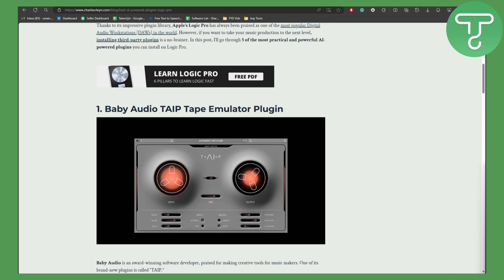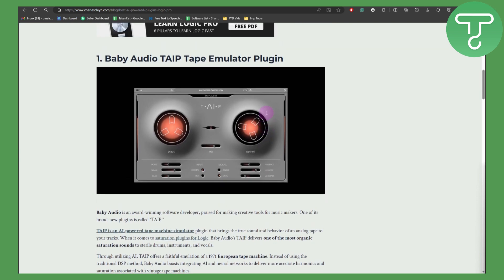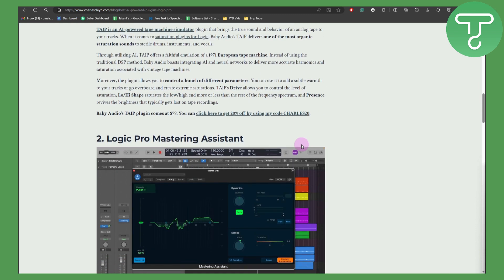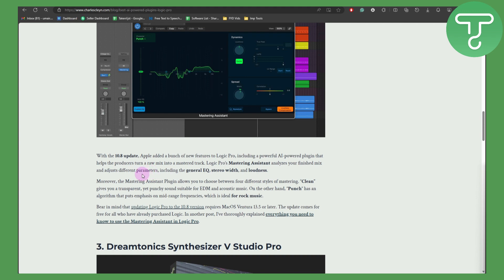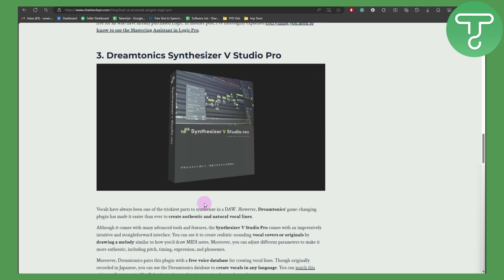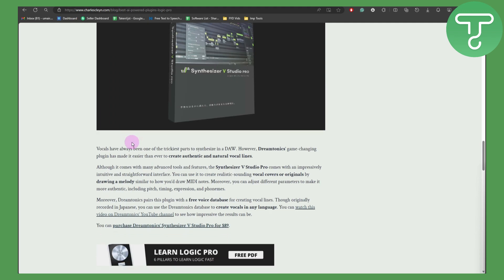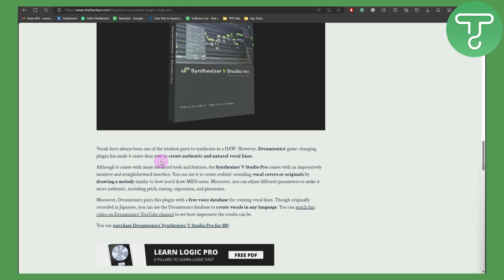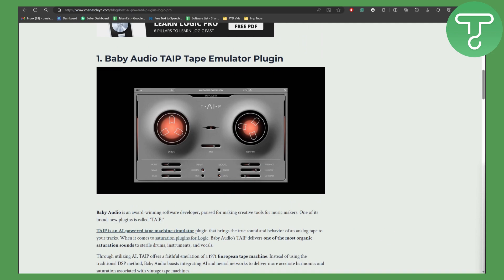Best Free AI Plugins For Logic Pro X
Learn Best Free AI Plugins For Logic Pro X